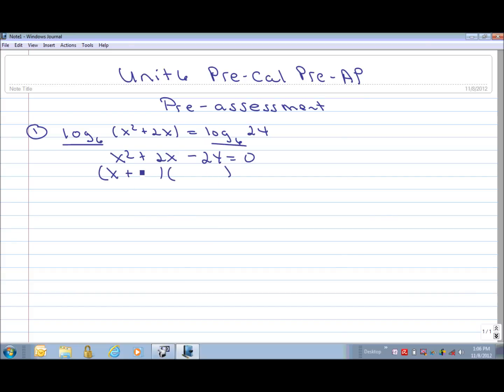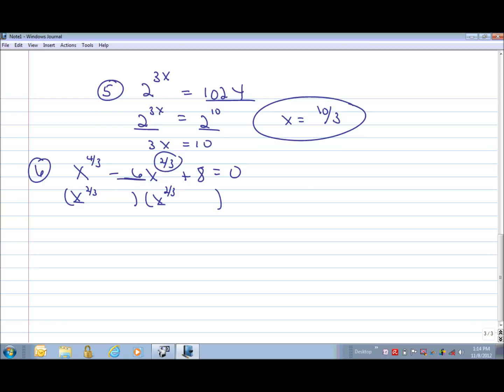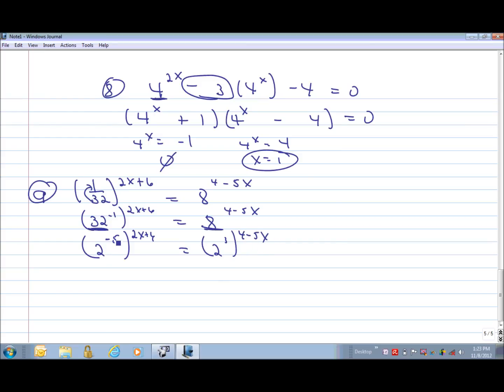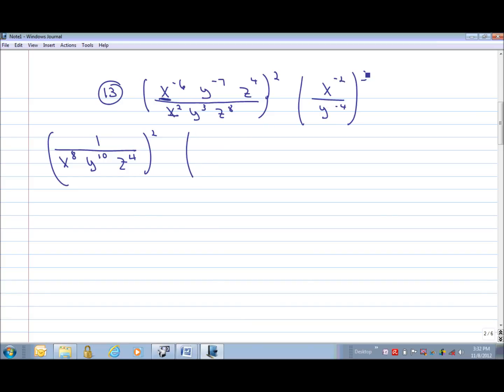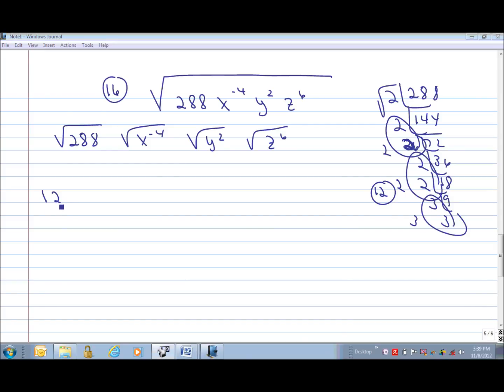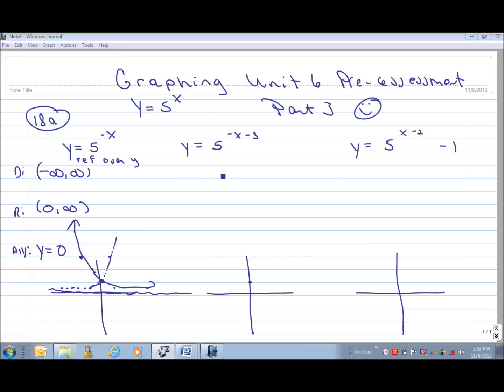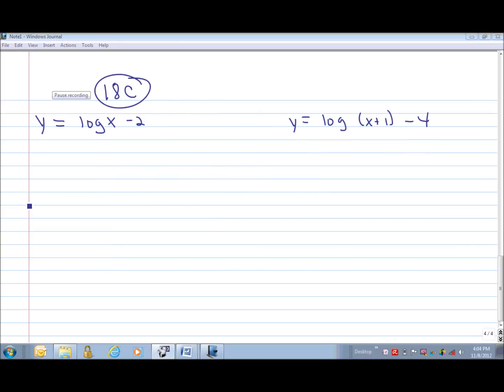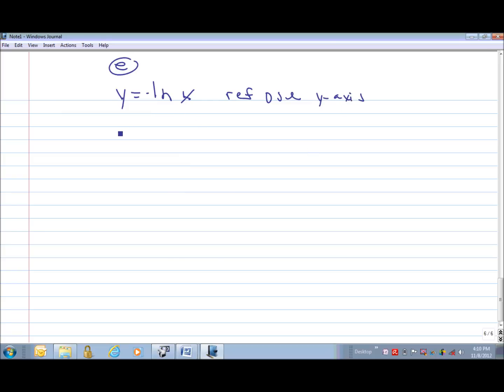Precal Pre-AP Unit 6 Pre-assessment Video